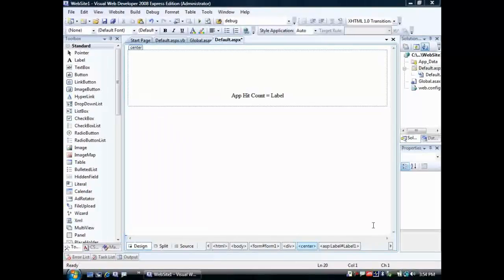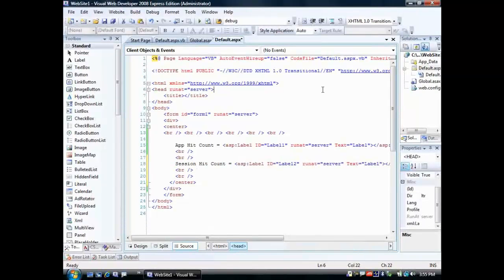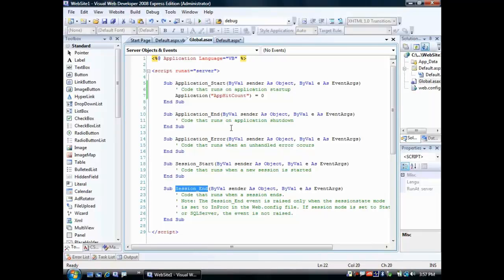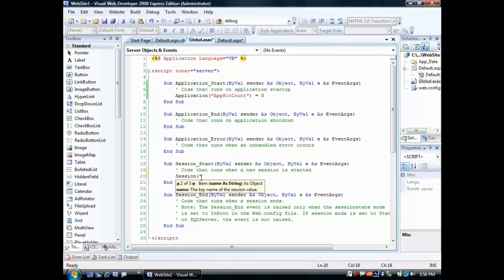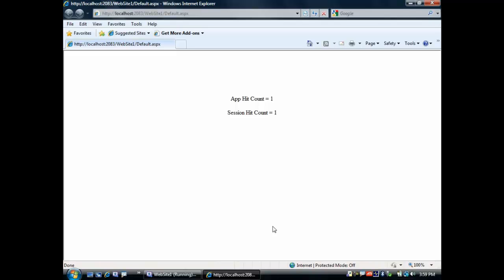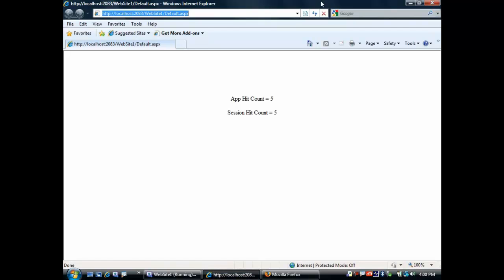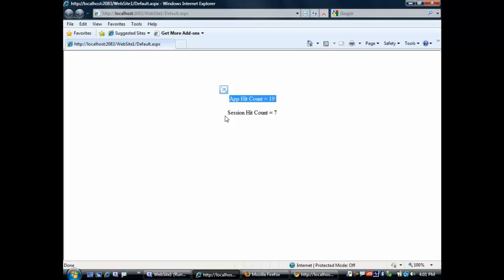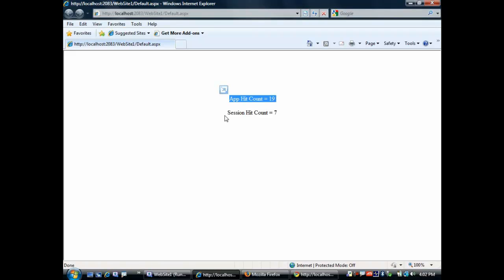Asp.net Session Level Events and Objects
In this video I will show you. ASP.NET Session Level Events and Objects and compare their use with their Application and Page level equivalents.